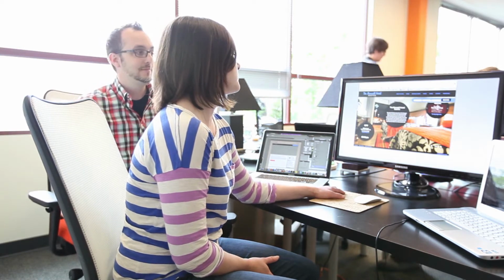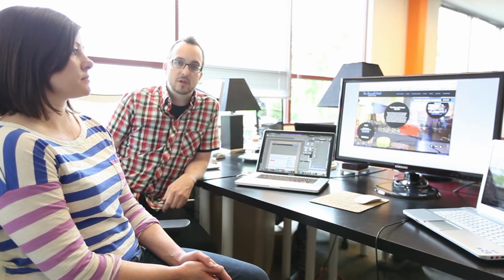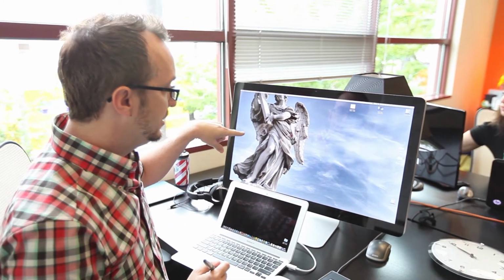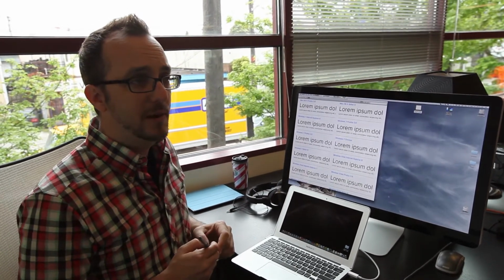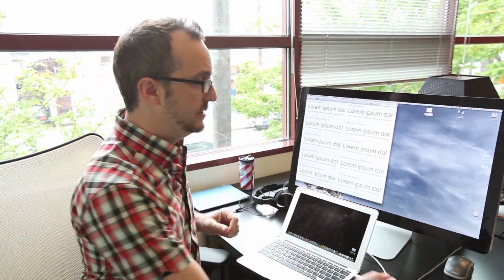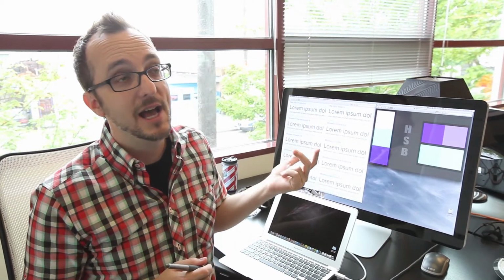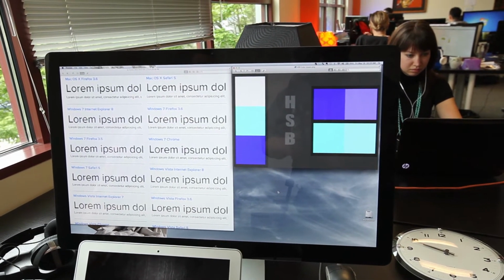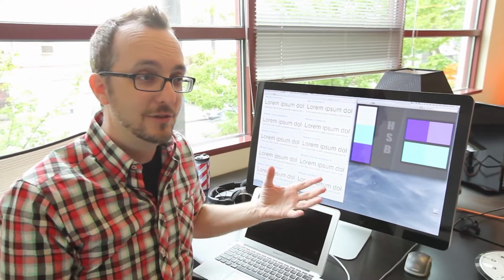Brad Becker & Ali Feary on User Experience & Design - buuteeq Hotel Marketing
- CXO Brad Becker and senior product designer Ali Feary talk about the science and psycology behind good user experience in product design for hotel marketing and hotel website design.